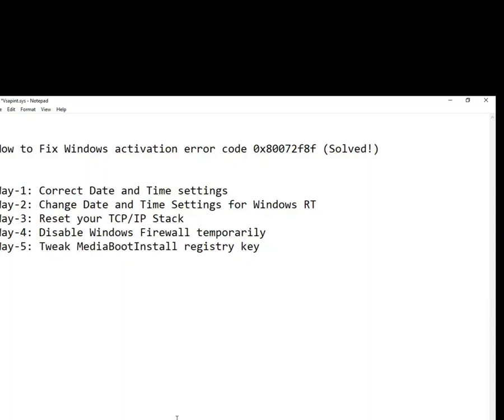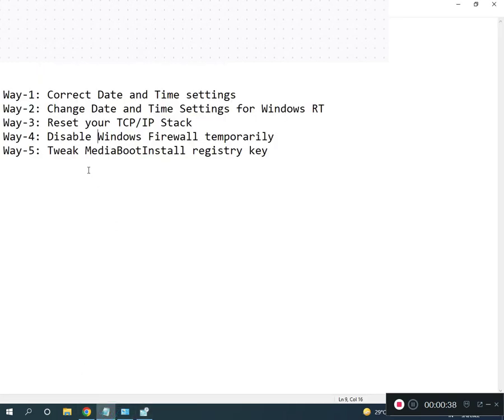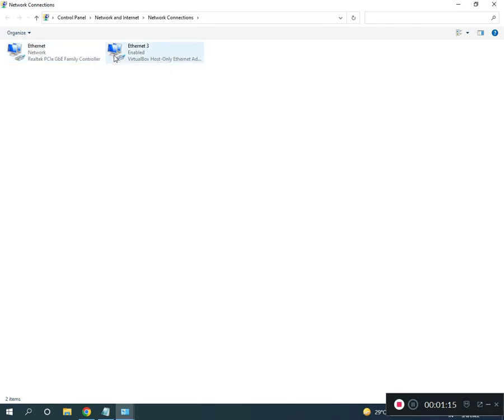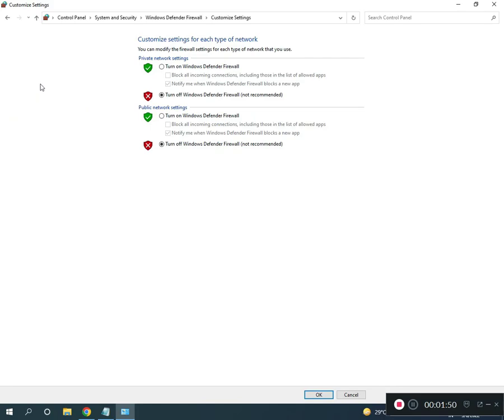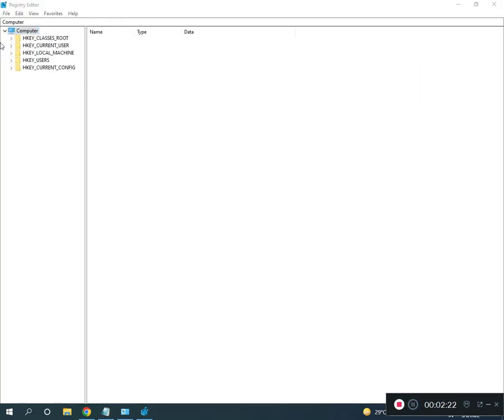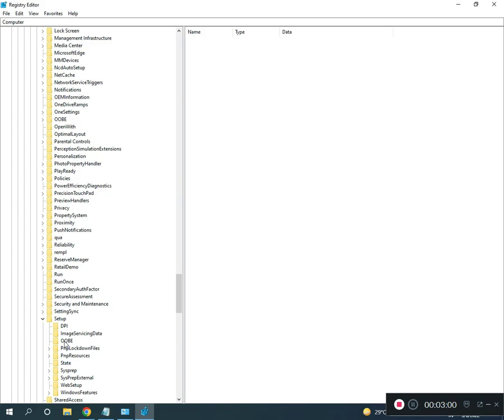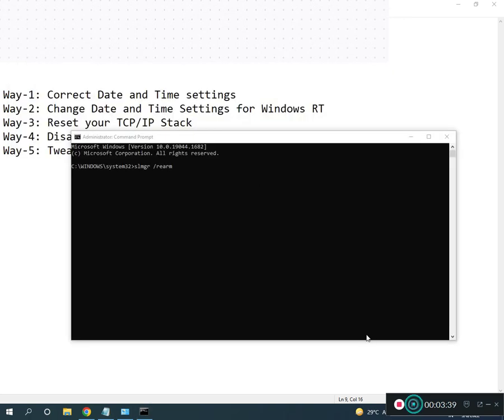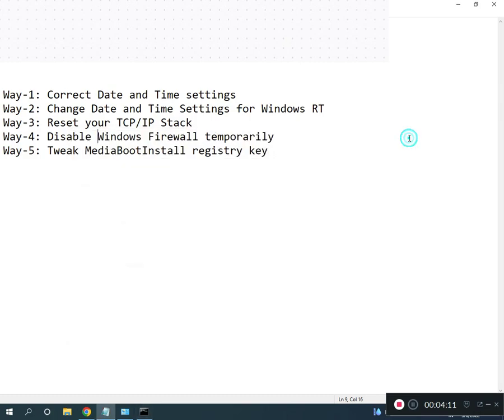how to Fix Activation Error Code 0xC004C032 on Windows 10 & 11